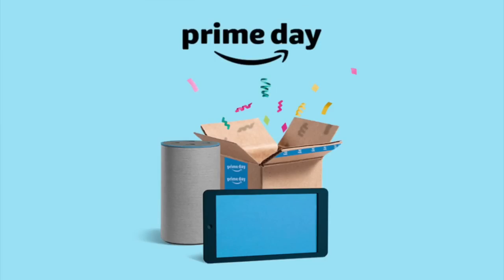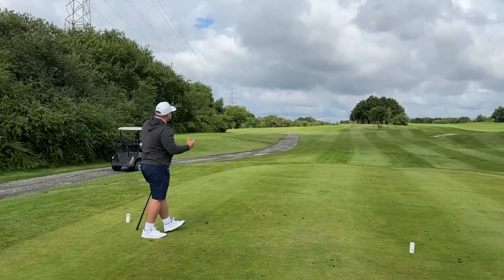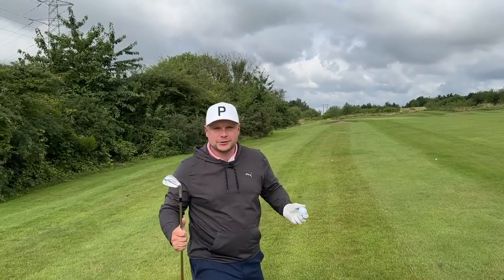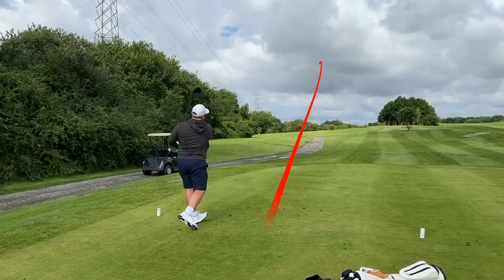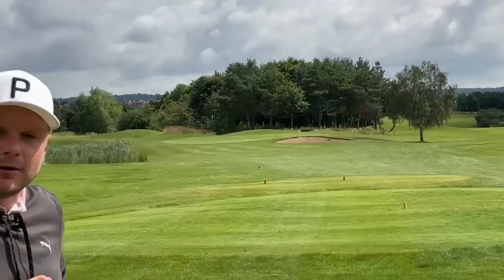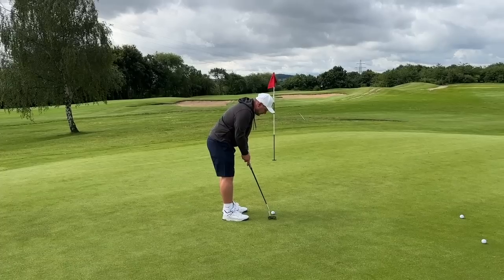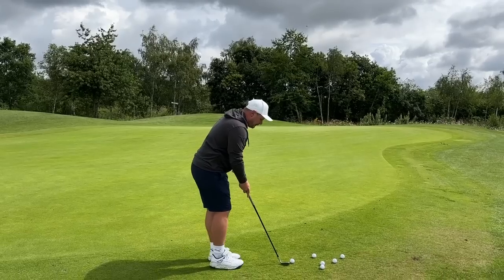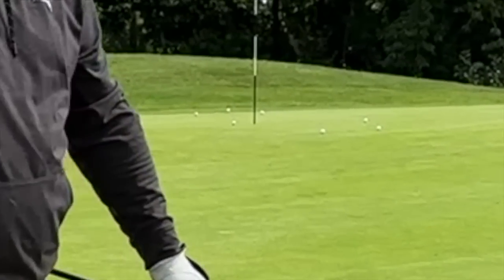I Got The BEST DEAL On AMAZON For ALL GOLFERS!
I Got The BEST DEAL On AMAZON For ALL GOLFERS! When buying golf clubs and golf balls you always want the best deal. That might mean the best budget golf clubs, the best budget golf balls or even the best cheap golf clubs… but what about golf clubs from Amazon and Amazon golf balls? In this video I bought golf balls from Amazon on Amazon prime day, I think these are the best value golf balls anyone has ever bought… but just how good are they? Let’s find out… and let’s do it now